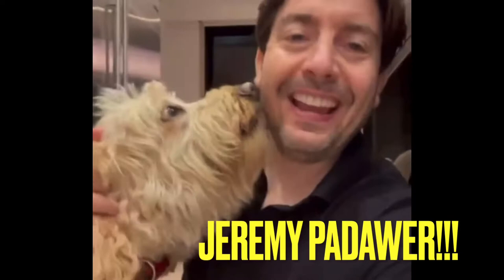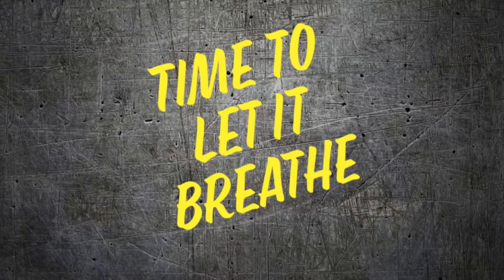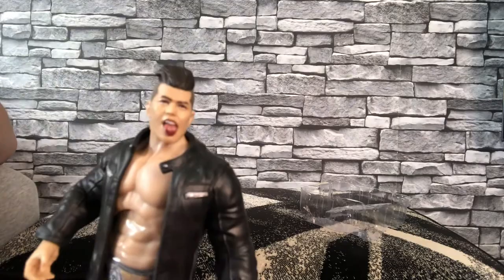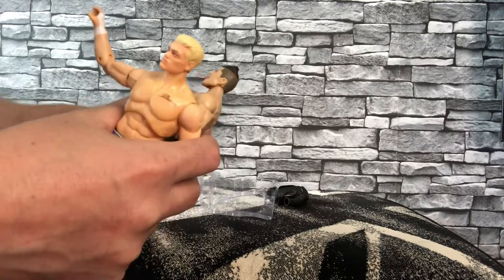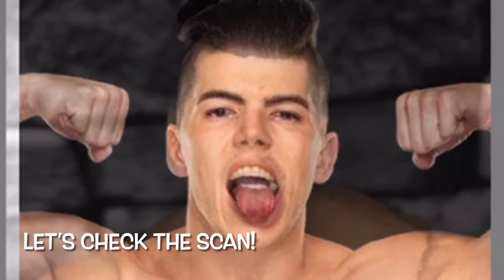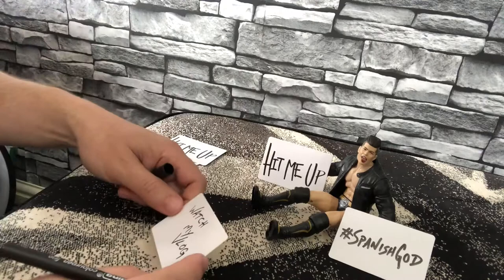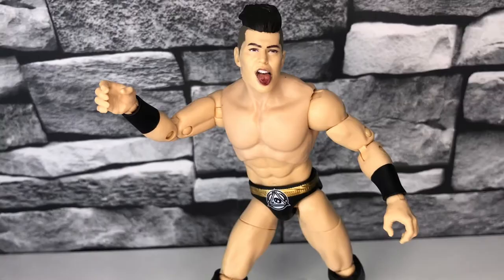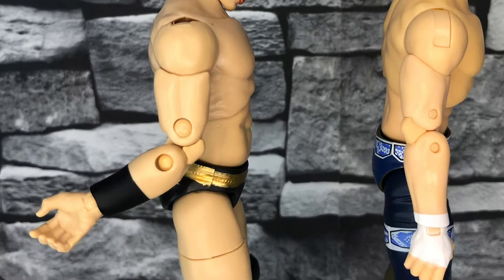Epic Sammy Guevara AEW Unrivaled series 4 Wrestling Action Figure - review and unboxing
AJWF - Epic Sammy Guevara AEW Unrivaled series 4 Wrestling Action Figure - review and  unboxing

Happy birthday this week to Velvet Sky

Thank you so much to Jeremy Padawer for the intro and being the godfather of wrestling figures and bringing us the classic line especially back in the day with jakks!!

Check out Wrestle Box for all your wrestling figure needs where code ‘AJWF’ saves you cash

Check out Star Stills for all sorts of life size standees and more including WWE superstars where code ‘AJWF’ saves you 10% on your first WWE order

Check Ultimate Figure shirts where code ‘AJwF’ saves you cash

Make sure to also check out my AJWF fig fed photography staring Matt Cardona, Jeff Hardy, Carmella, Lana, Finn Balor, Macho Man, Hulk Hogan, Tyson Kidd (TJ), Paige, AJ styles Rusev / Miro and more...